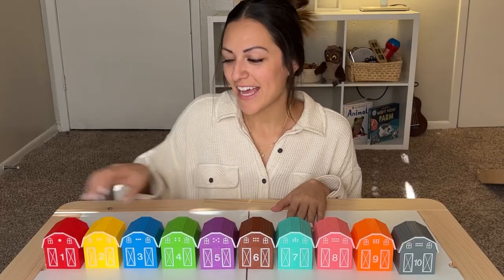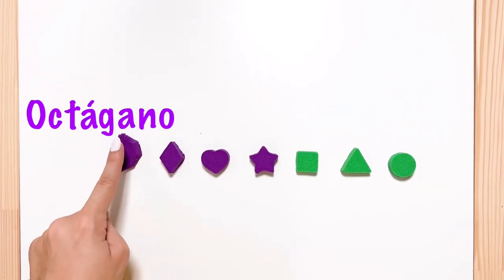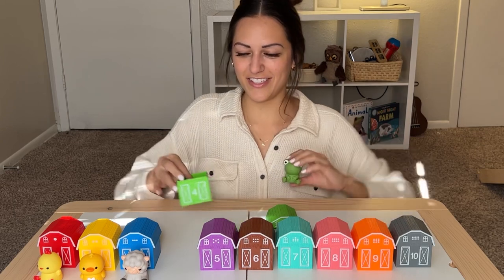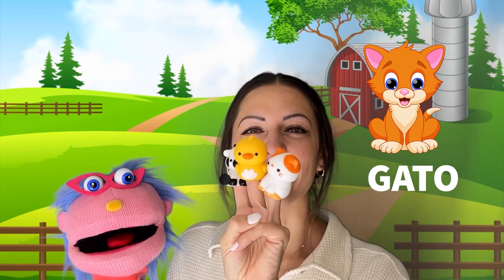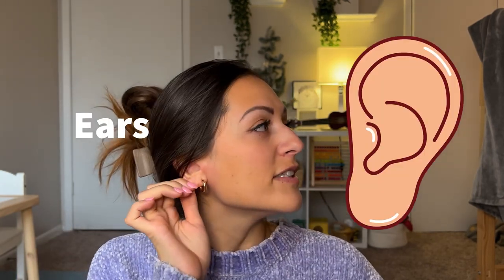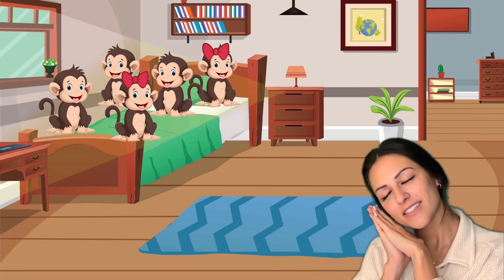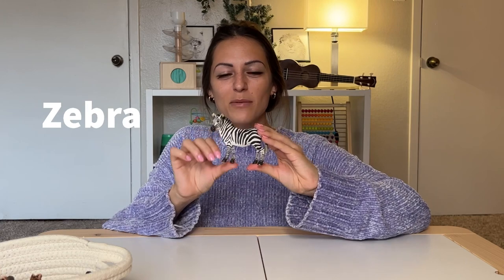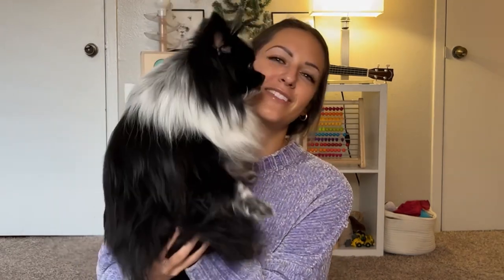Baby Spanish Learning Video - Old McDonald Song & More- Educational Video for Kids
In this video, I go over numbers, shapes, animals, colors, alphabet and so much more! Both in English and Spanish! There is no better time to start practicing Spanish for your little one than now!

0:00 Intro
0:05 Numbers
1:30 Shapes
7:50 Go bananas
9:00 Colors
10:40 Animals
18:36 Old McDonald
20:44 Spanish Alphabet
22:33 Parts of the Face
28:02 Head Shoulders Knees Toes
31:26 5 little monkeys
33:04 If you’re happy and you know it
33:45 Hokey Pokey
34:22 Days of the week
37:42 Animals